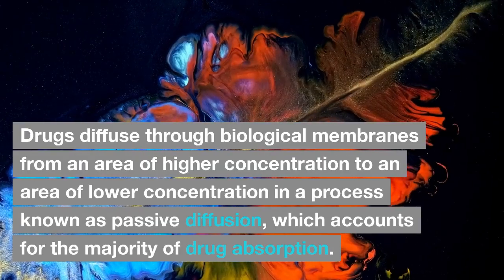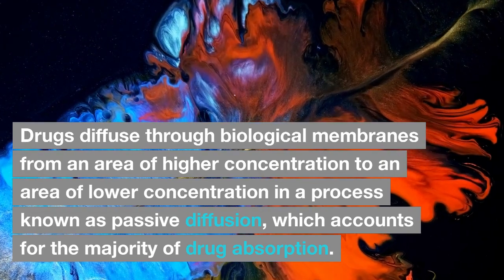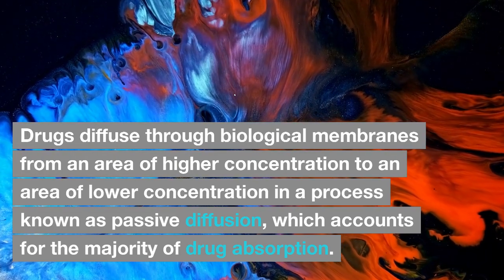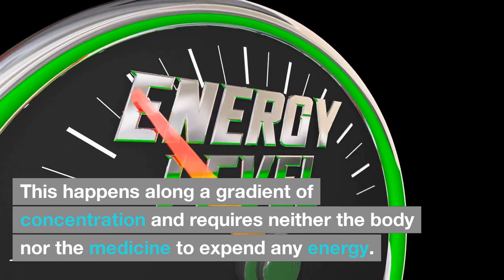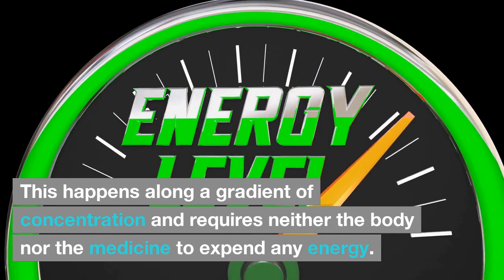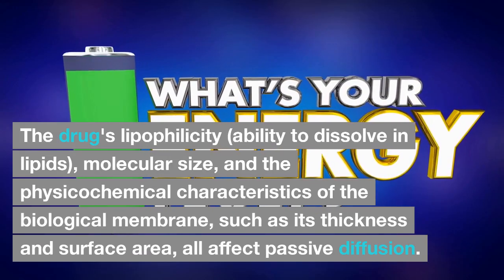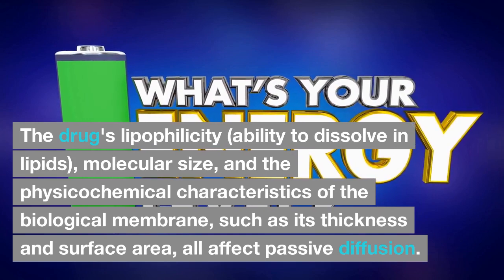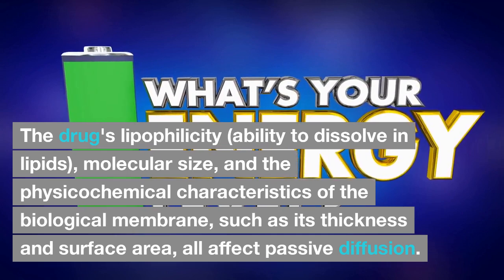Mechanism of drug's absorption